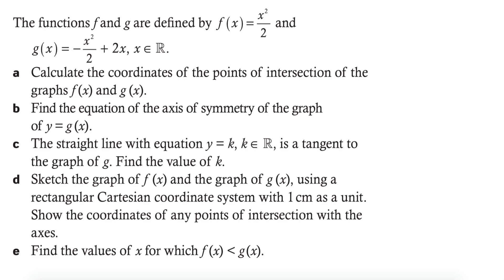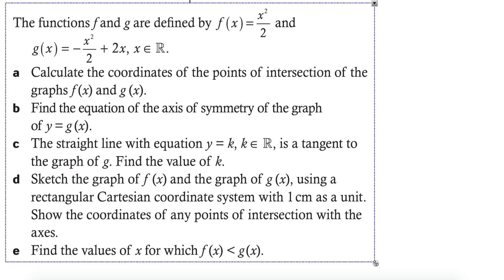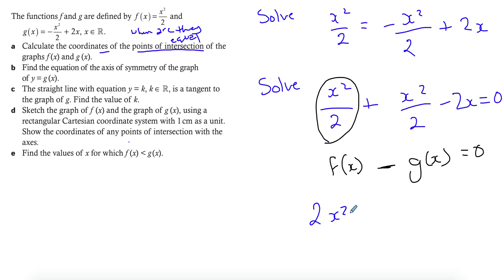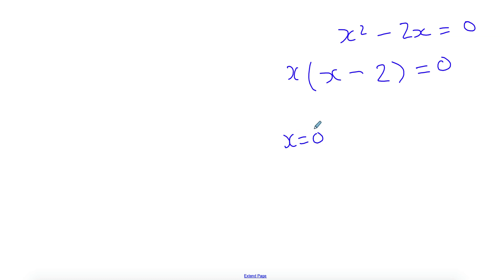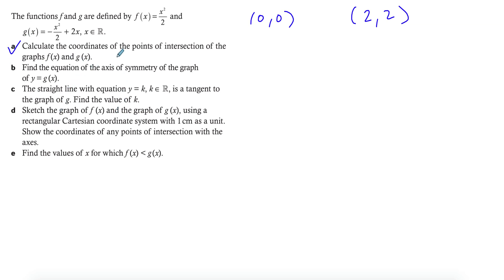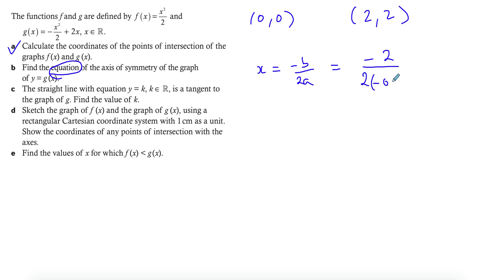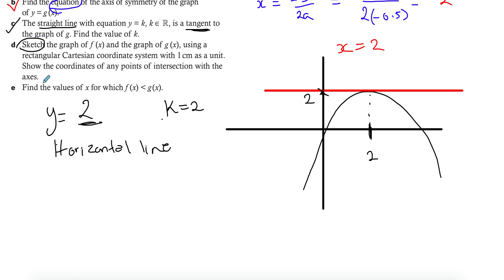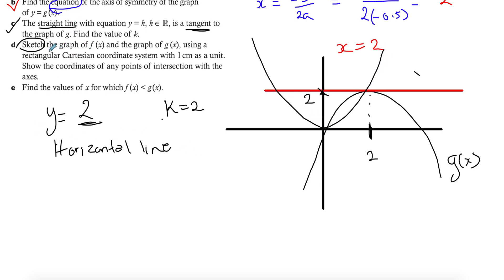Solving Function Related Questions Using GDC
Solve IB question using GDC calculator. Interpret problems involving TWO functions and the relations between them. Showing different wording for some of the questions.